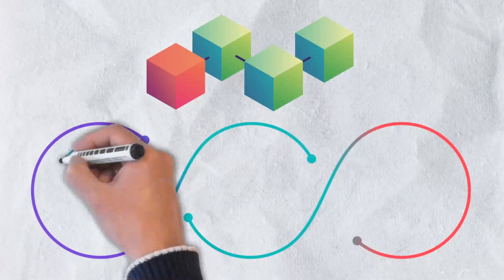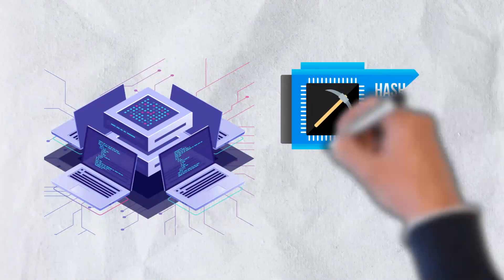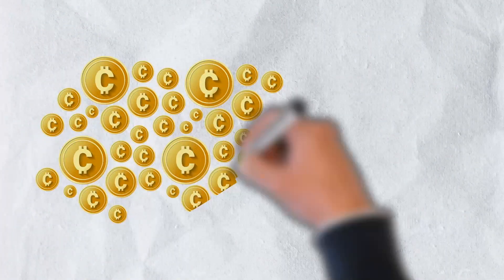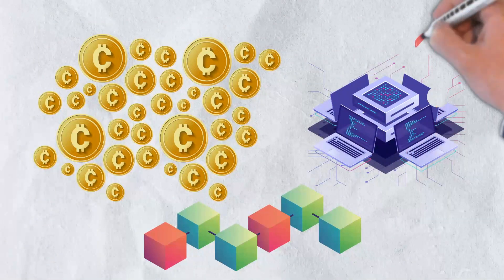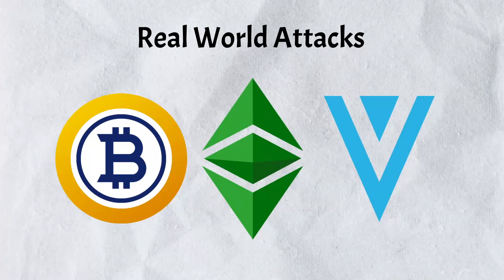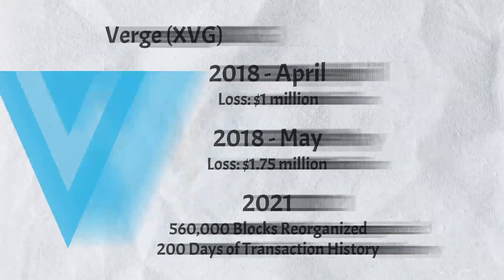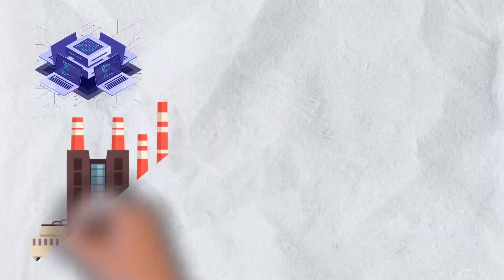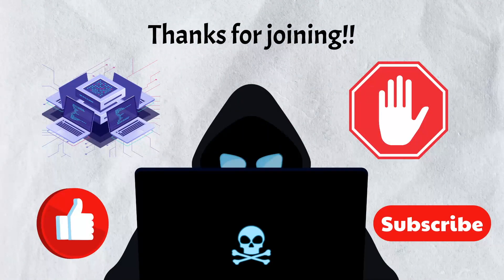The 51 Percent Attack Explained - What It Is - How It's Done - How It Can Be Prevented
Blockchain technology has long been known for its decentralized structure, immutable record keeping and perhaps most importantly, its emphasis on security.  Their design makes hacking nearly impossible.  But, as with most things, nothing is 100% safe from hackers.  Today, we’re talking about the 51% attack.

In today’s video, we’re breaking down the 51% attack.  What exactly is it?  How does it work?  Can it be prevented?  We’ll cover all this and more so let’s get into it.